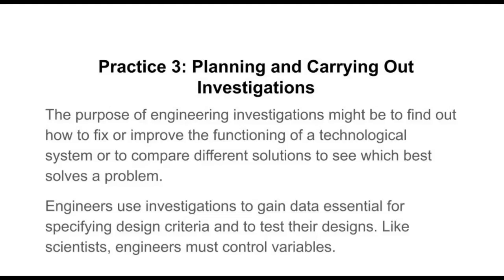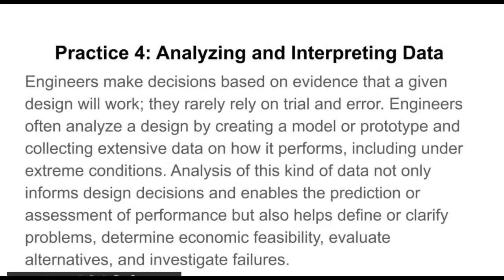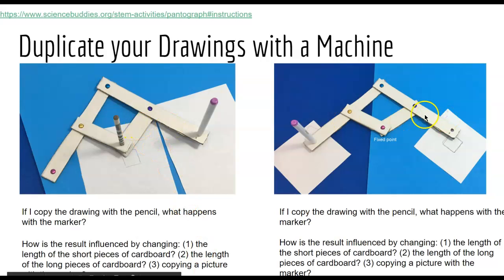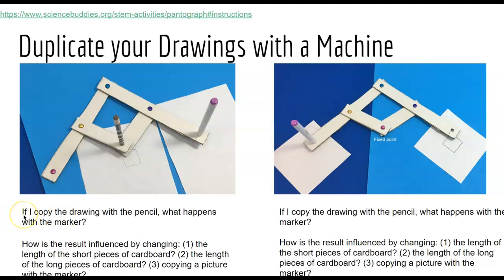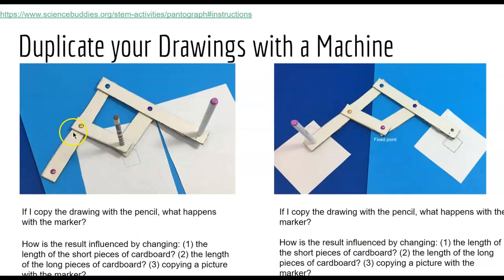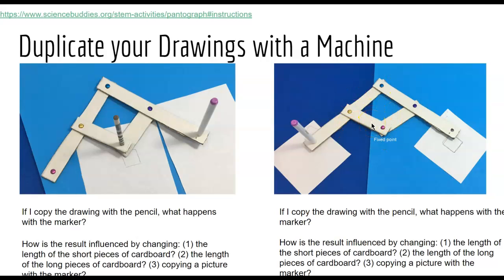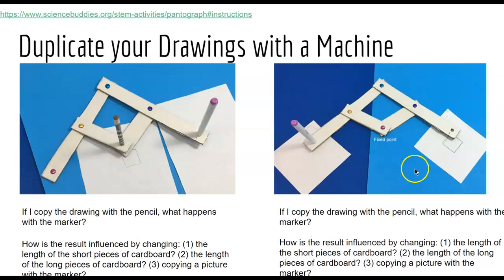Math Engineering Example